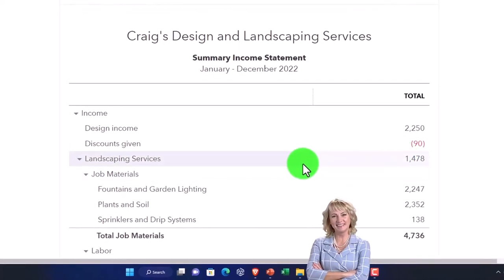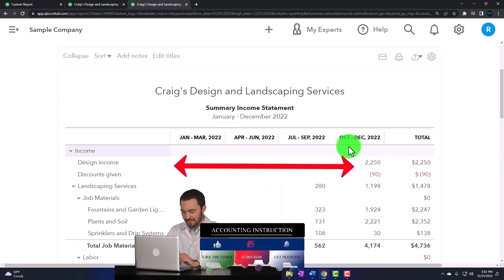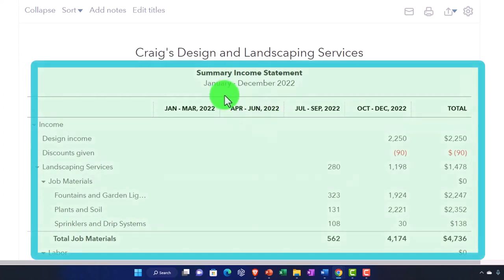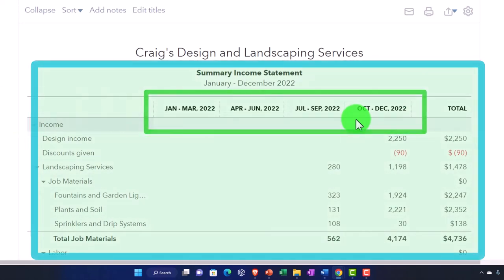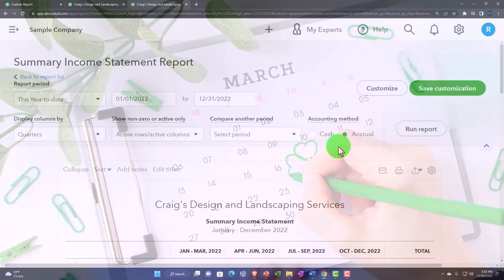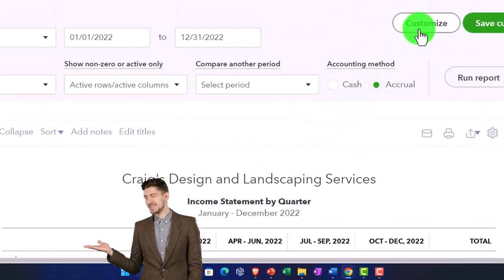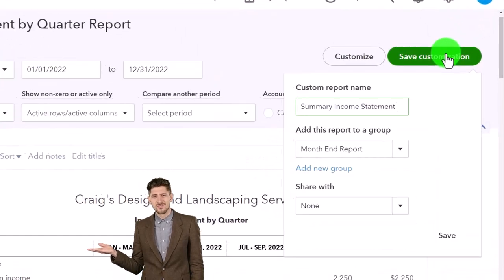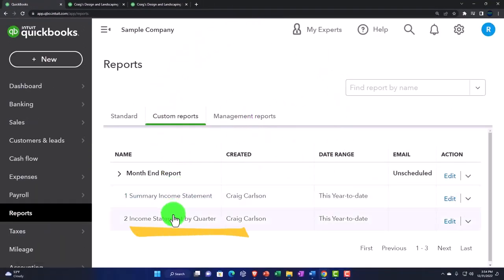Generate and Memorize Income Statement by Quarter Report - QuickBooks Online 2023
Generate and Memorize Income Statement by Quarter Report